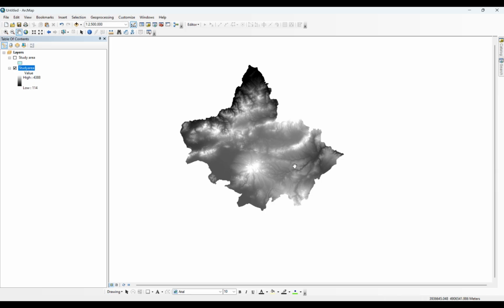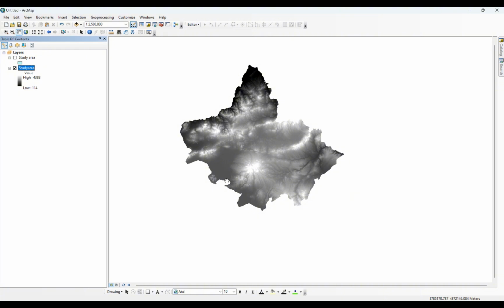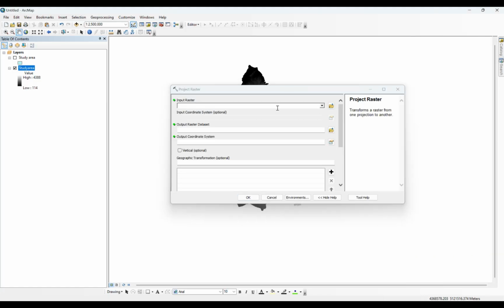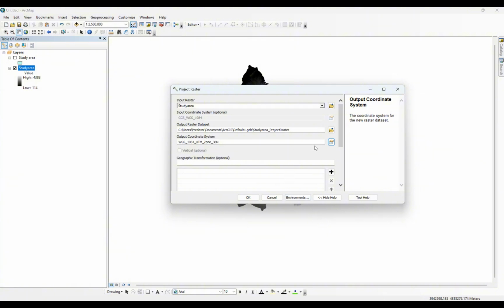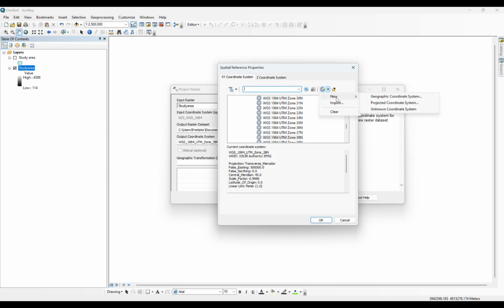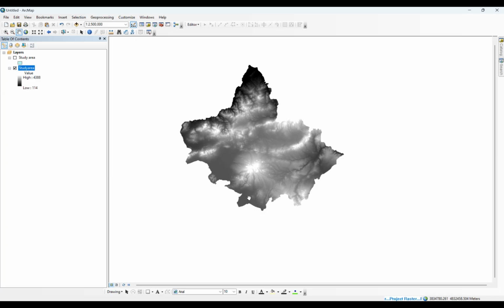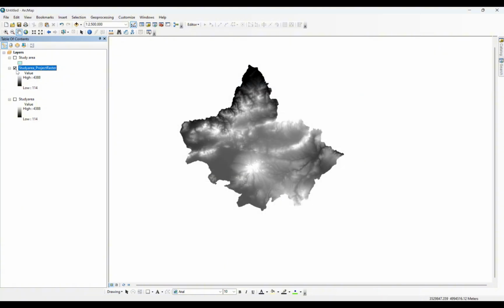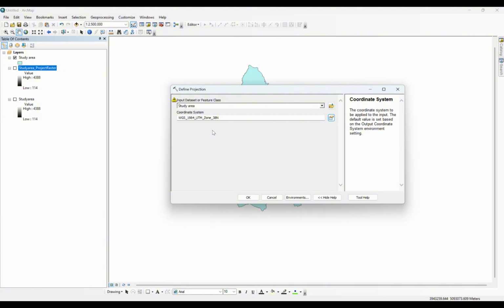How to Change the Projection of Raster and Vector Data in ArcGIS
This tutorial provides a comprehensive guide on how to change the projection of both raster and vector datasets using the Data Management Tools in ArcGIS. Correctly projecting your data ensures spatial accuracy and compatibility with other datasets within your GIS projects.

Steps for raster data:
1. Open ArcToolbox and navigate to Data Management Tools → Projections and Transformations → Raster → Project Raster.
-Select the raster dataset as the input.
-Specify the target coordinate system using predefined options,        importing from another dataset, or creating a custom projection.
-Set optional parameters, such as the resampling method (Nearest Neighbor, Bilinear, or Cubic) to control the quality of the re-projected raster.
-Run the tool and verify the output.

Steps for vectoe data:
-Navigate Define Projection.
-Select the vector dataset as the input.
-Choose the desired coordinate system for the output.
-Run the tool and inspect the re-projected vector features.